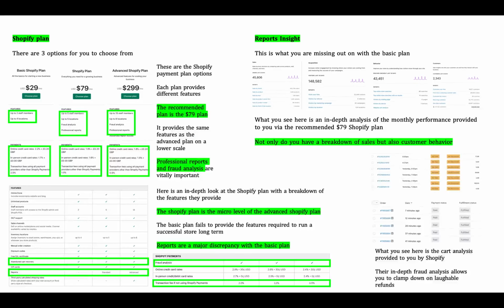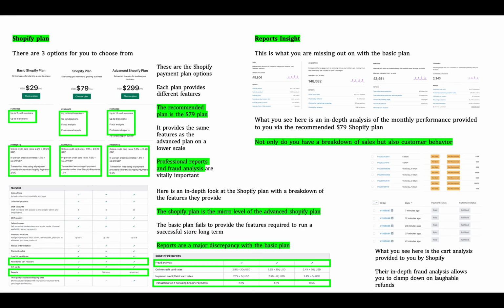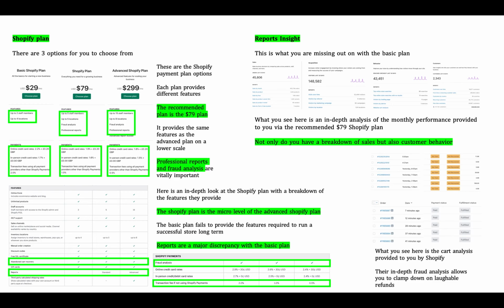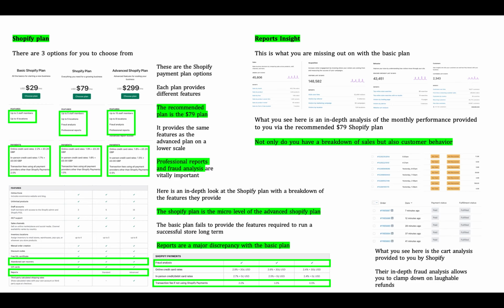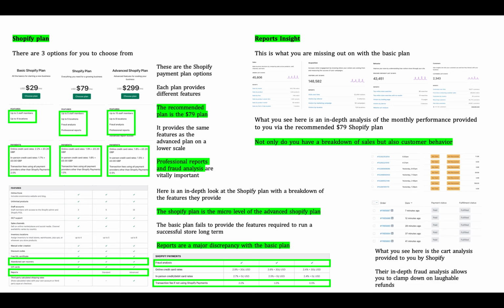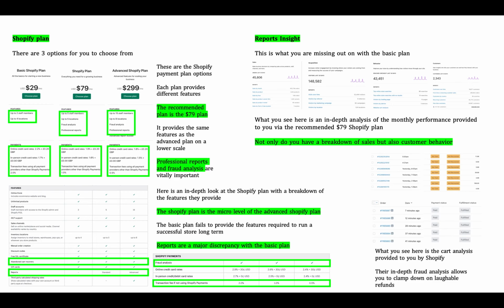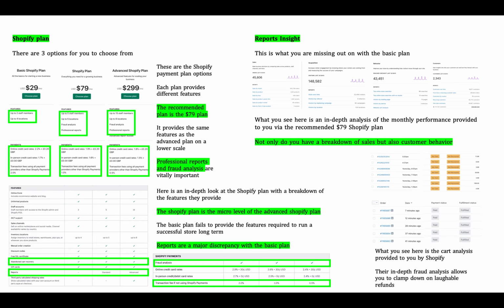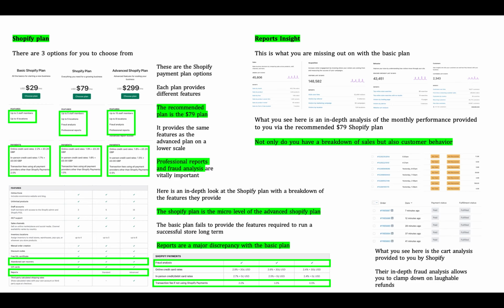Shopify plan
in this video you will about what shopify plans